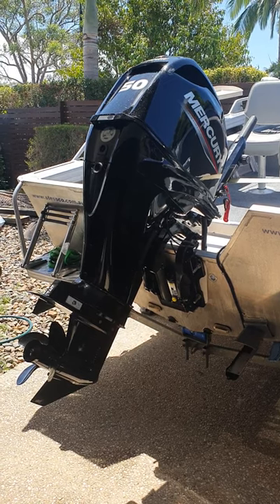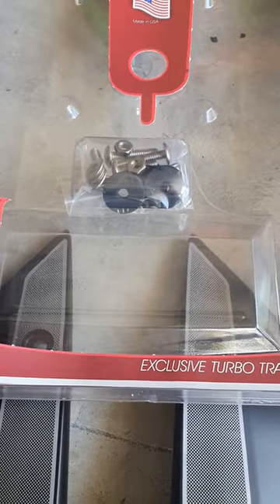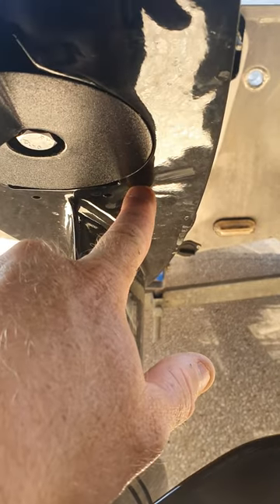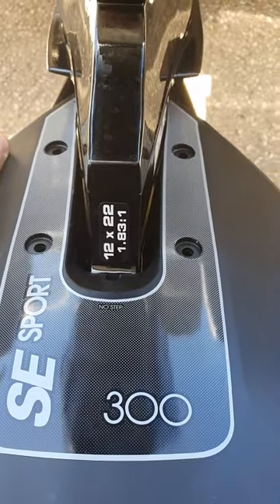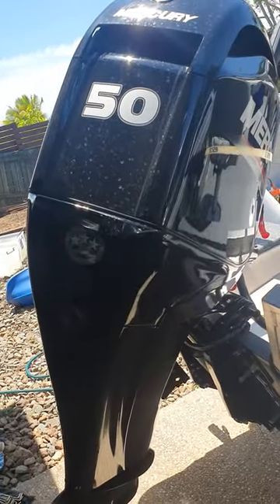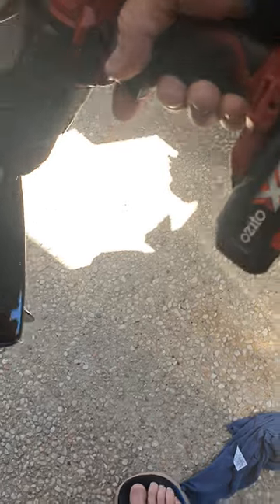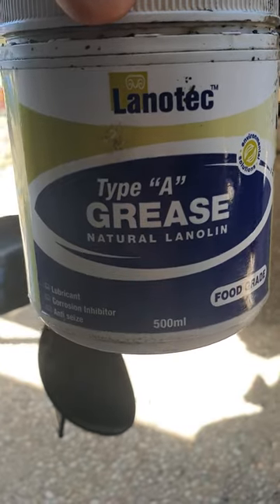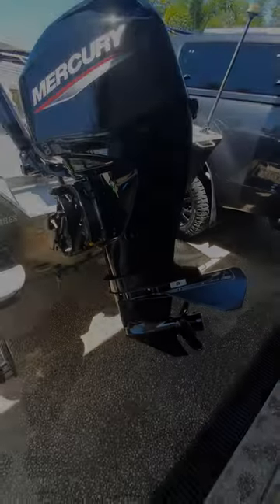SE Sport 300 Hydrofoil installation on Mercury 50hp, Stessco SF430 catcher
A quick 6-minute video on the DIY installation of the SE Sport 300 Hydrofoil on a brand-new Mercury 50hp tiller steer on a Stessco SF 430 catcher. Purchased from BFC, unpackaged and customised to suit the 50hp Merc.